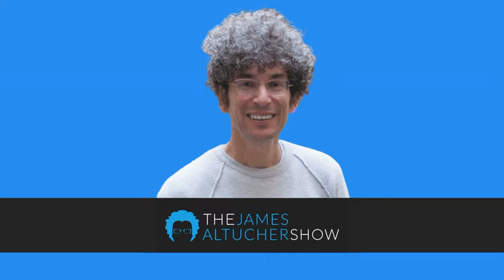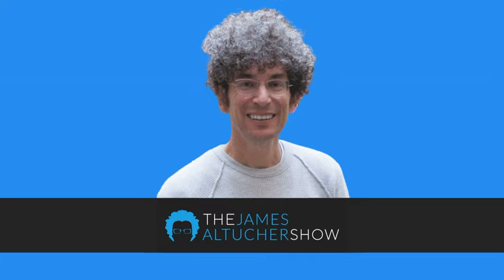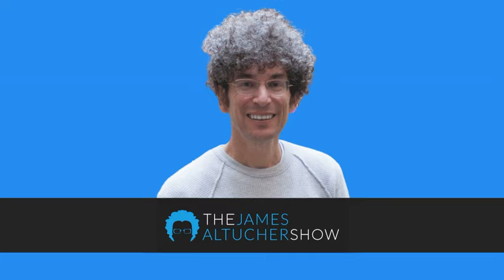Ep. 36 - Ramit Sethi: I Will Teach You to Be Rich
If you are tired of living in the dark, being lied to, and sick of wasting your time… then this is the show you have been waiting for... Ramit Sethi, author of I Will Teach You to Be Rich, joins The James Altucher Show, to share his personal success story and how he has made a living out of doing what he loves most... inspiring others to find their passion.The workforce is being bombarded by recent college graduates that are materially ambitious yet financially clueless... Millions of jobs applications are filled out every day, but once you fill out that online application, what's next?Are you being proactive? Do you have control of your future? Have you even considered what other actions and responsibilities you should be doing in the meantime?HINT: There are MANY things that you should be doing.Ramit's book, I Will Teach You to Be Rich, has proven to be a practical and detailed approach on personal finance, banking, saving, budgeting, and investing. And today, you get to hear straight from the source what basic skills you need to acquire in order to be successful.If you are looking for wealth-building ideas to pursue your entrepreneurial idea, Ramit has all the answers that you are seeking.